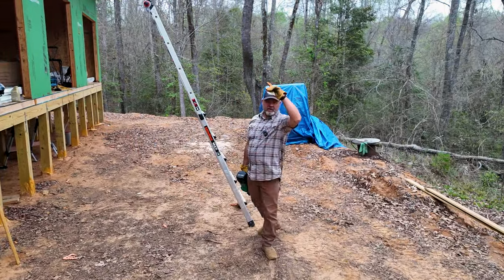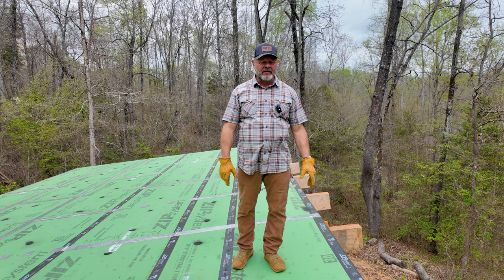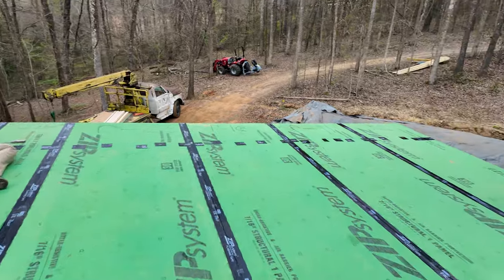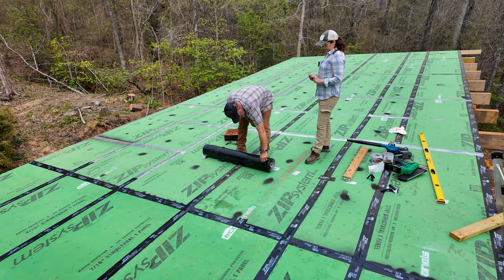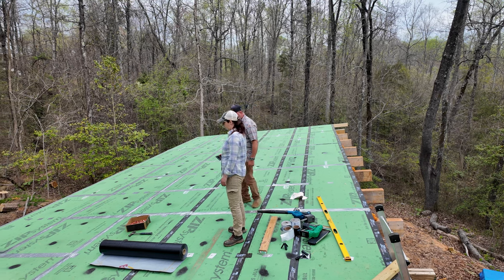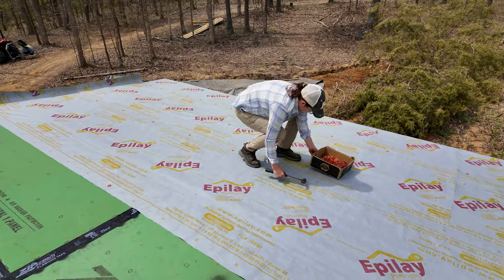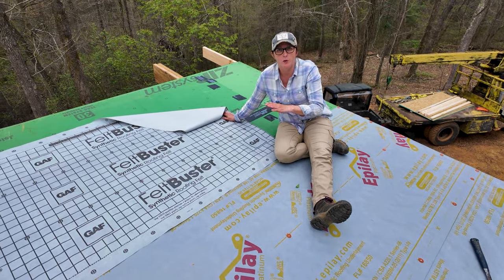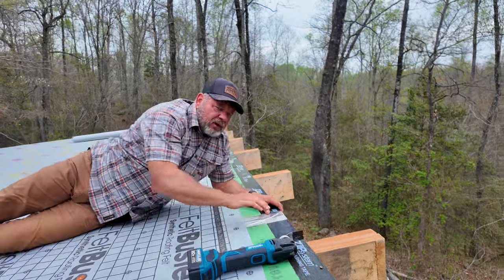Cabin Build Part 22 - Roof Wrap Blunders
We are making small headway each day. Tanja and Me doing roof wrap is comical!

Fast2K: Bags
Pail Kit

Send Packages to:
230-B Tyson Ave. #386
If you are sending dog toys or treats, please send them from Amazon or an online pet store only. Please leave a gift note so I can let Gizmo know who it came from.

Help Support these projects by hitting the "Thanks" button under the video! Thank you in advance.

Please note that the opinions and viewpoints presented in these videos belong solely to Tony's Tractor Adventure Homestead and may not necessarily align with the stances or perspectives of any affiliated organizations or individuals.

Ownership and operation of this channel are under Inspired Videography, LLC.

Notably, TYM North America sponsors Inspired Videography's videos, which primarily showcase tractor work.